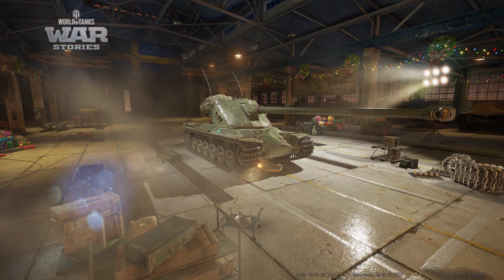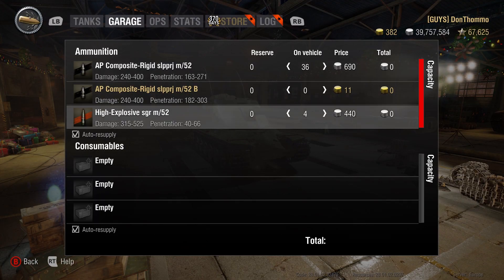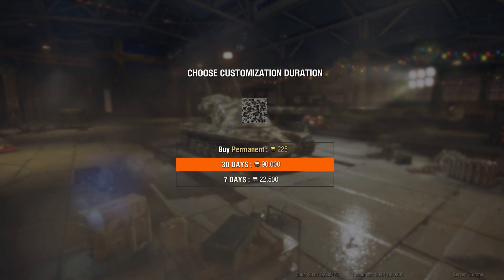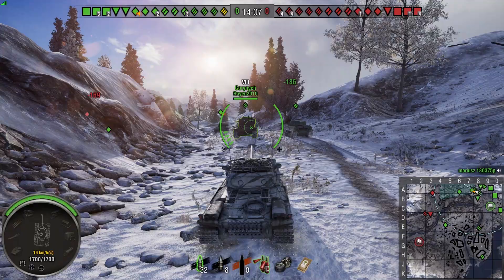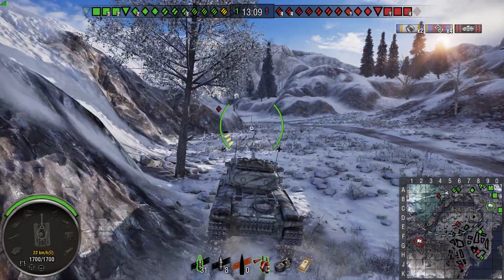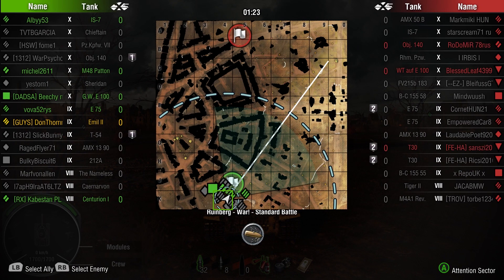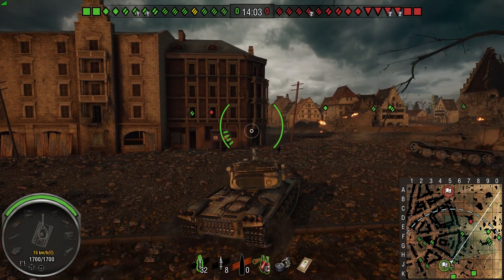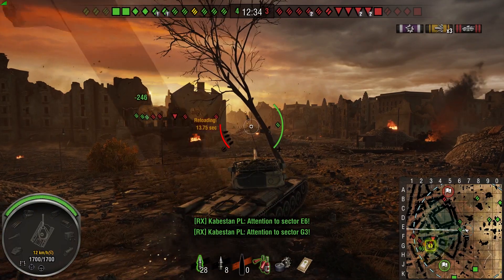NEW TANK! EMIL II - Road To Tier X Swedish Heavy Line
I've unlocked the Emil II! My first games in this Swedish Tier 9 Heavy Tank on World of Tanks Xbox One X.

Most videos contain adult language and themes.